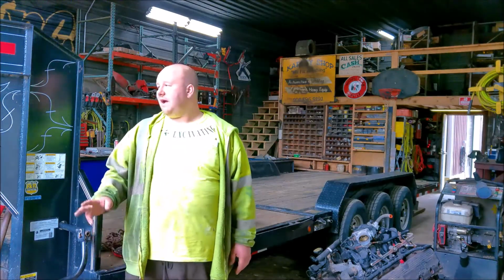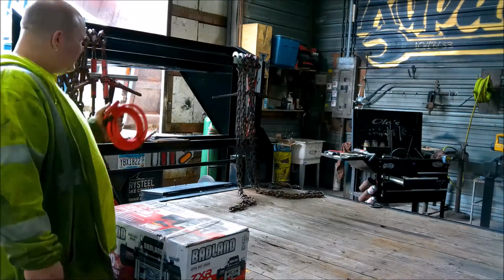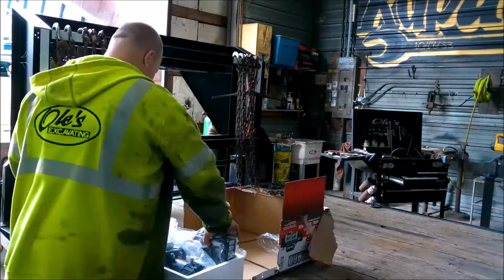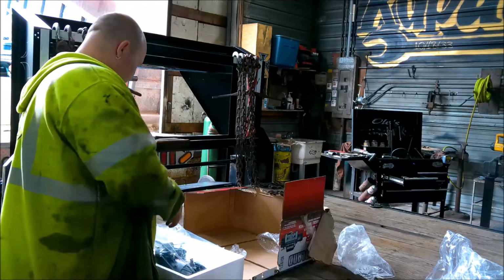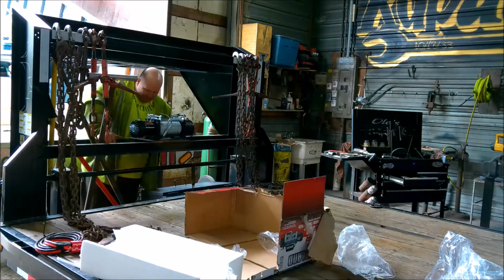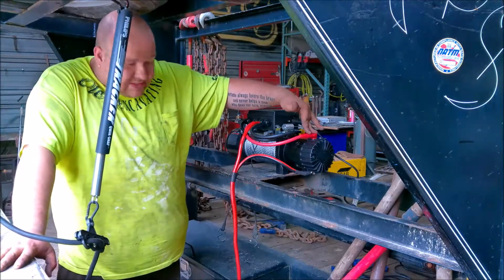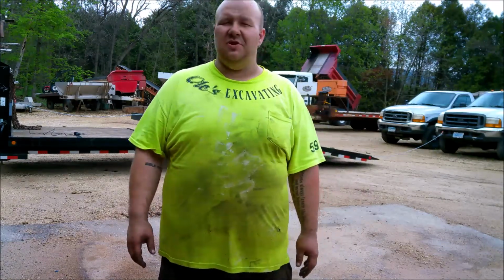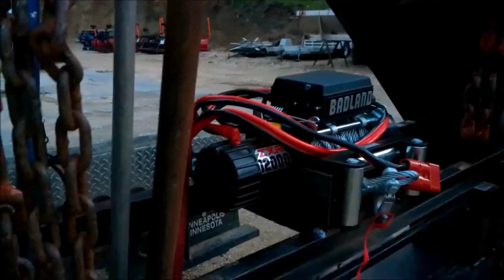Badland winch install, and test.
I bought a 12000lb Badland winch from harbor freight to install on my car trailer. I unbox, install and then test it by dragging an F450 onto my trailer.